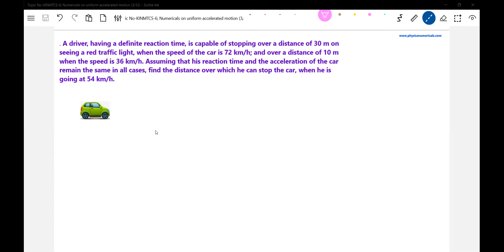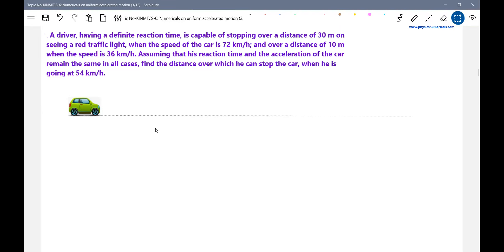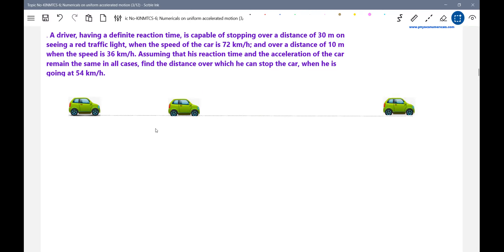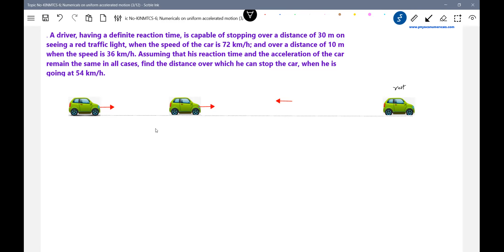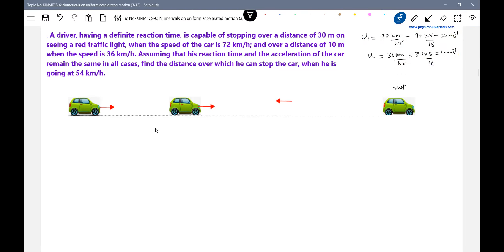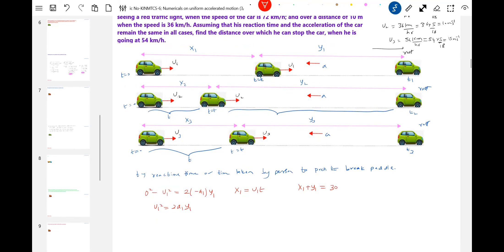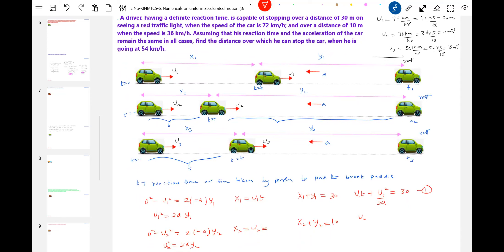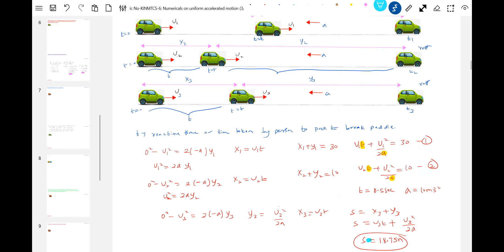17)JEE Adv |A driver, having a definite reaction time,is capable of stopping over a distance of 30m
on seeing a red traffic light when speed of the car is 72km/h and over a distance of 10m when the speed is 36km/h. Assuming that his reaction time and the acceleration of the car remain the same in all cases, Find the distance over which he can stop the car when he is going at 54km/h.

   Physics | Kinematic equations for uniformly accelerated motion | Problem-solving |